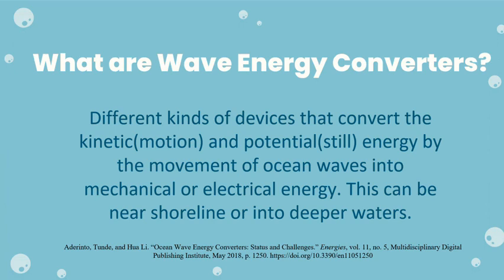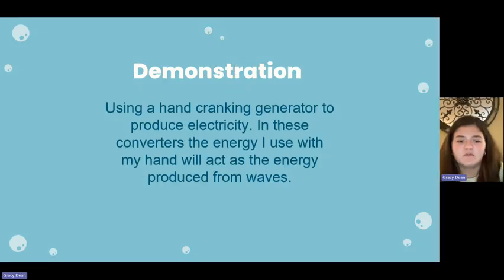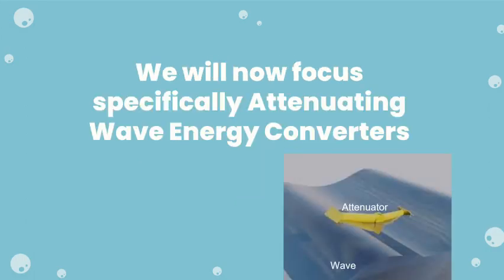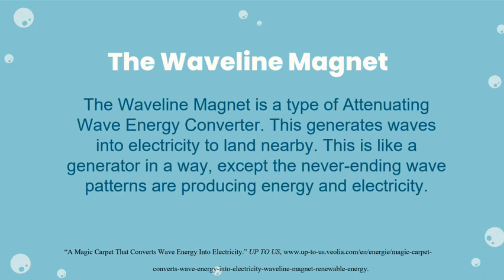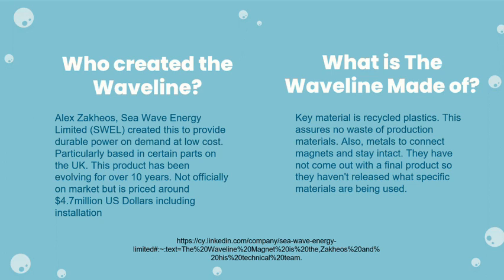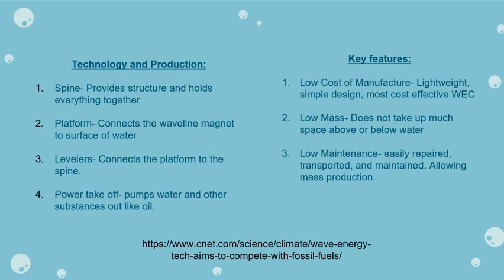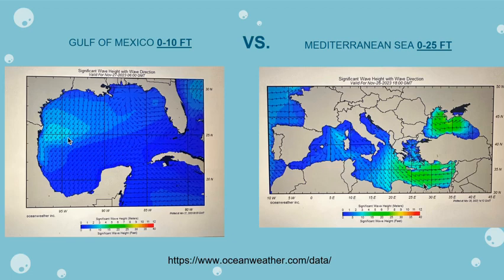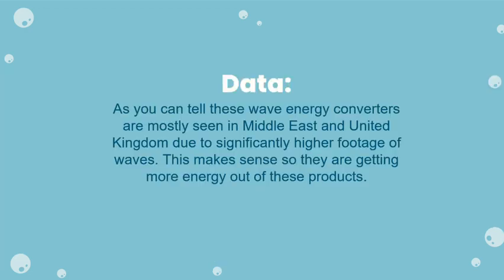Gracy Dean- How Can Waves Produce Electricity?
Learn more about Wave Energy Converters and The Wave Line Magnet